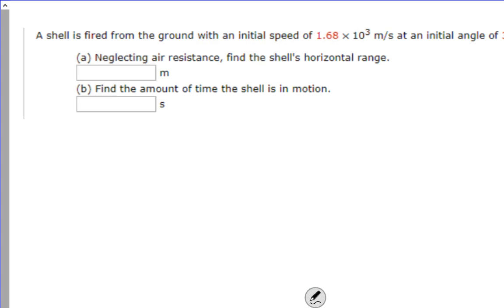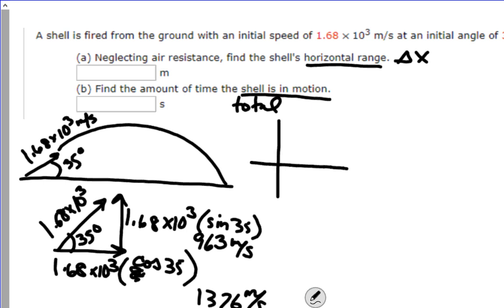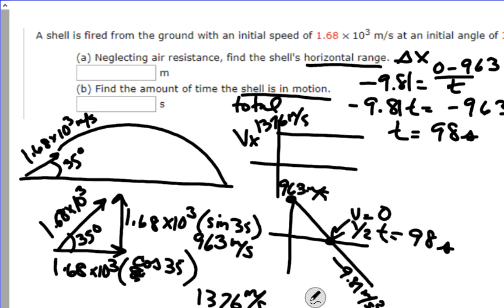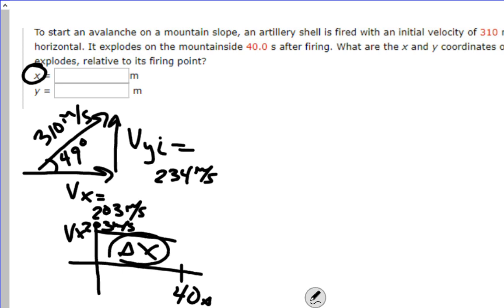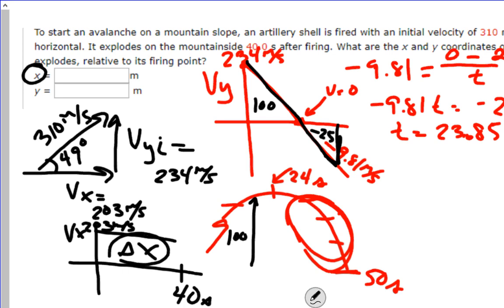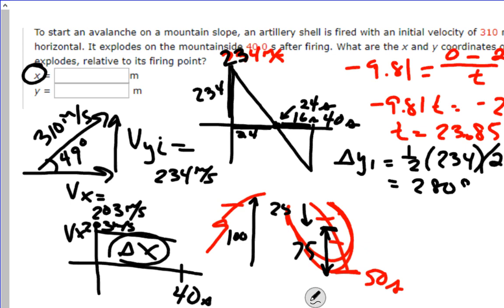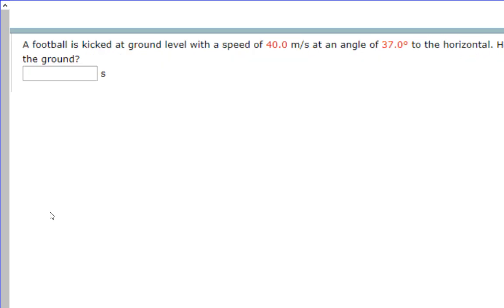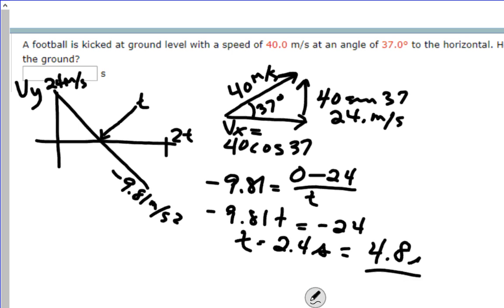WA angled projectiles